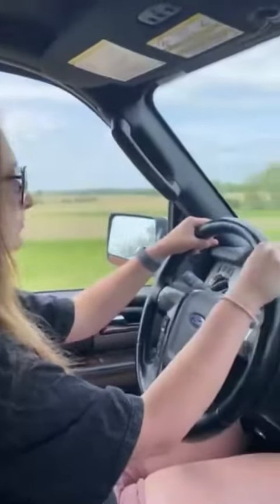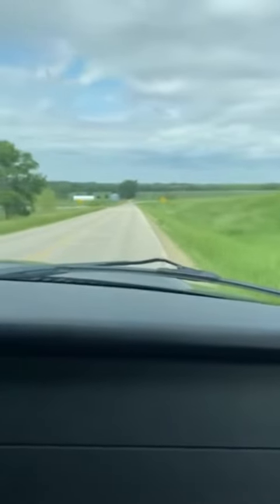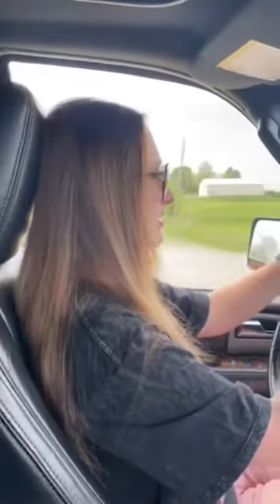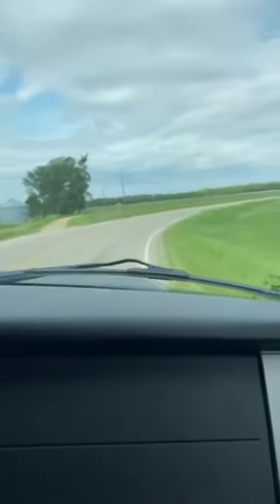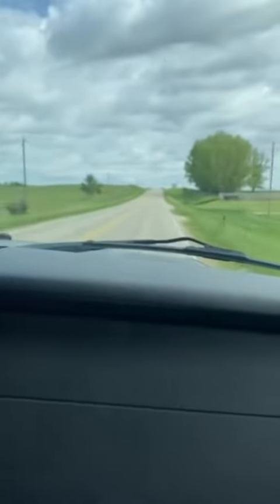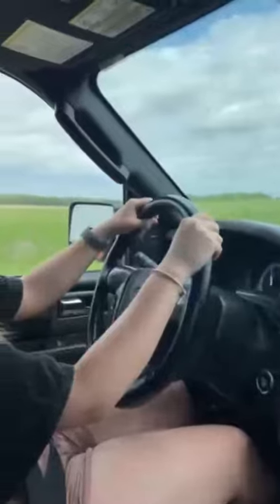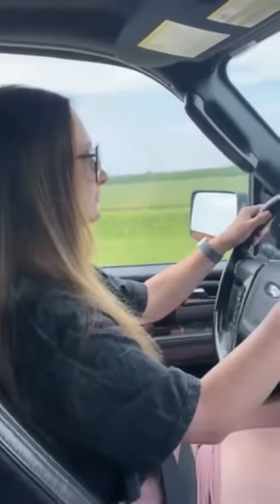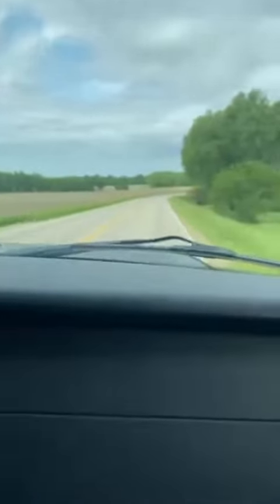Liv Safely Driving Through Curve